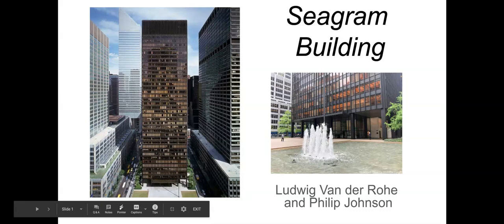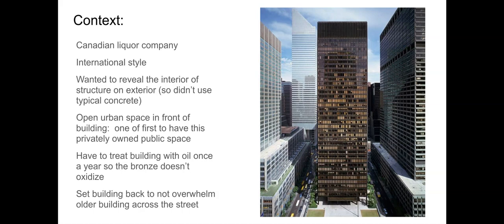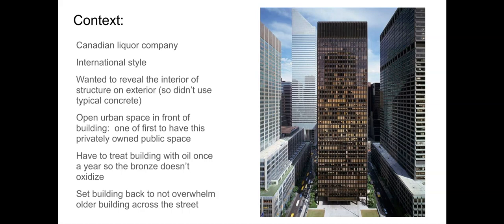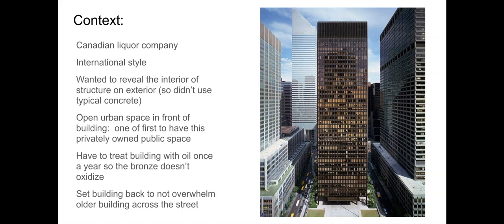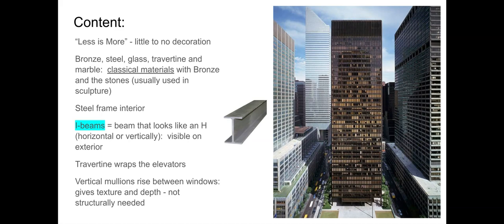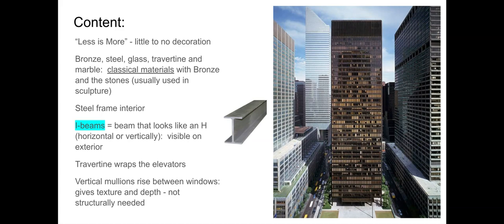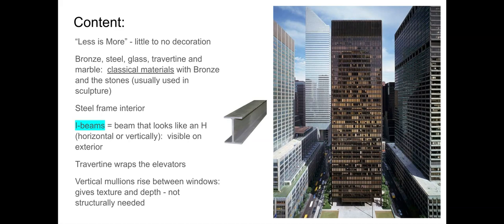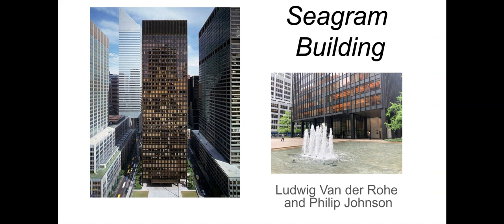Seagram Building - Google Slides